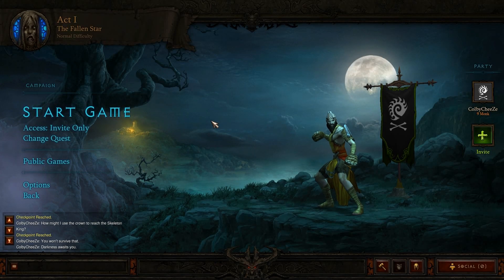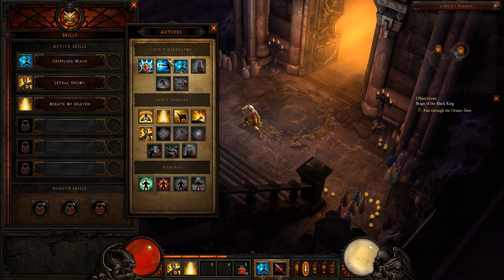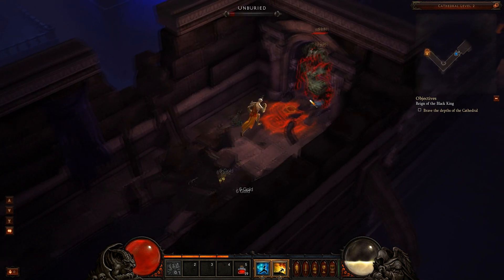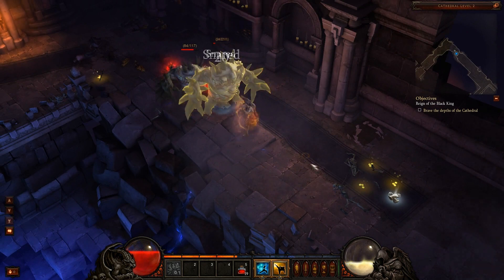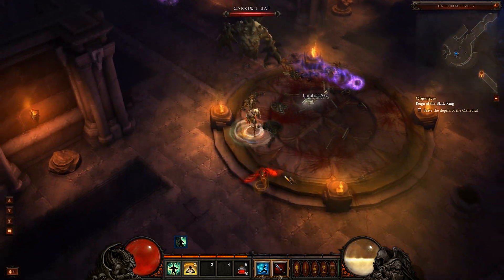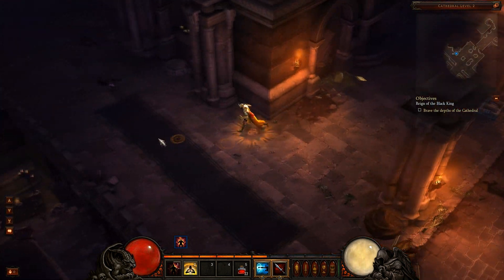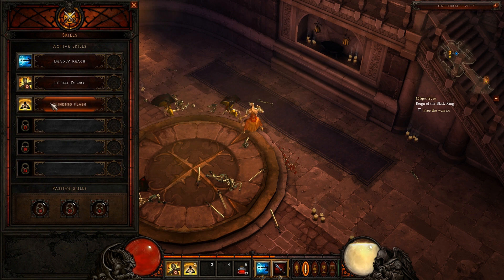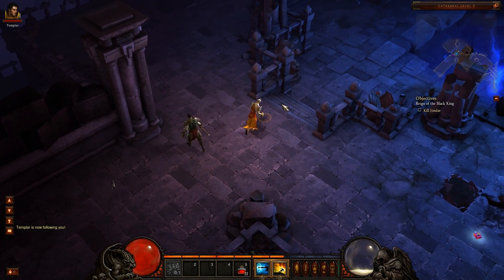Diablo 3 Beta Gameplay #4 - Monk Spells and Mechanics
Footage and commentary of the Monk class and showing off what all of his abilities do.